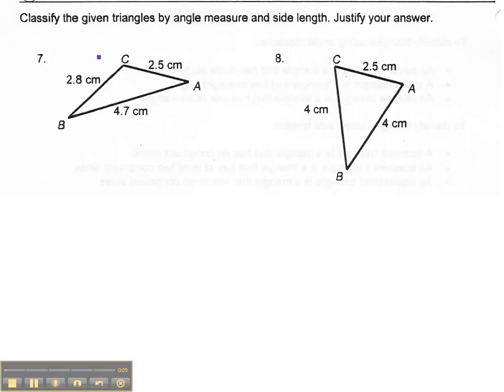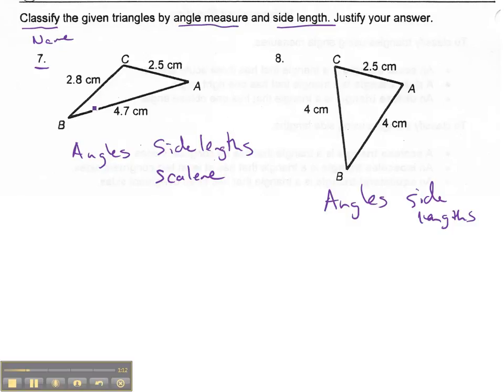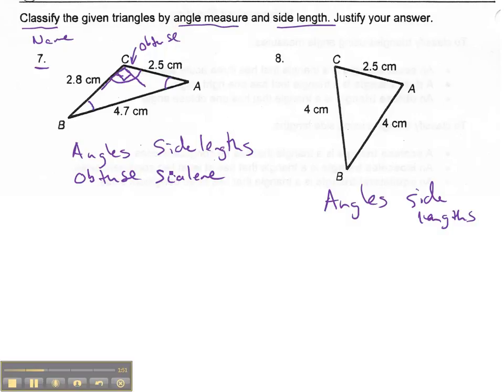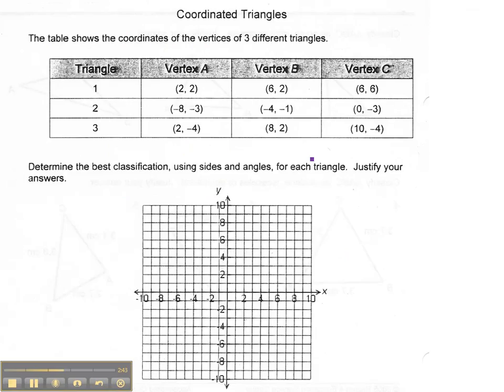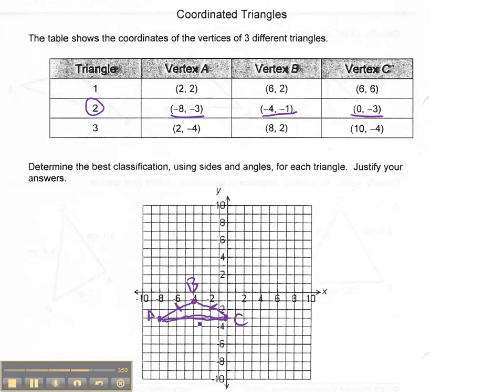hwhelp_010912_both.mp4